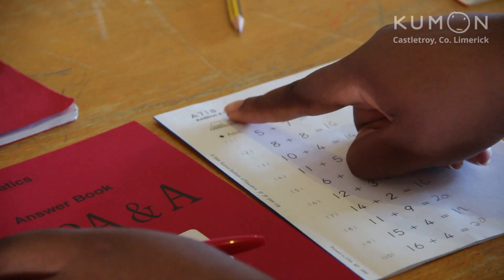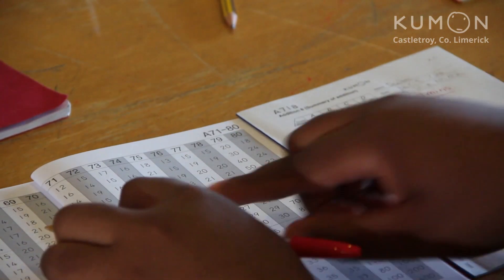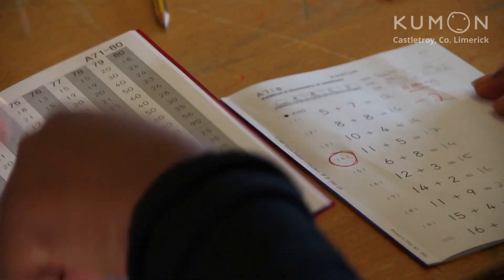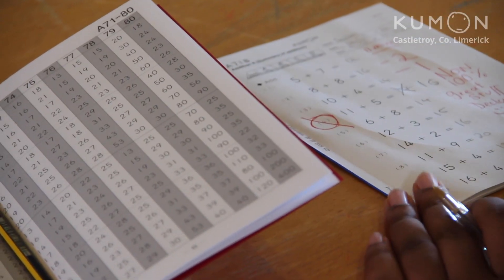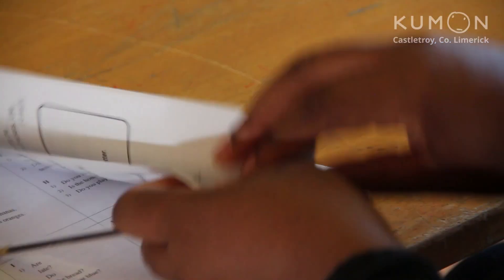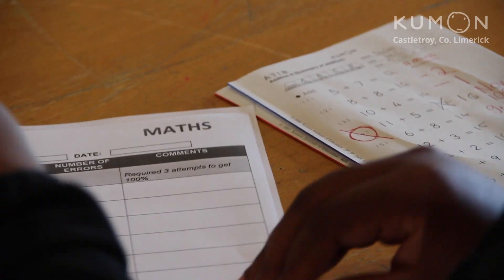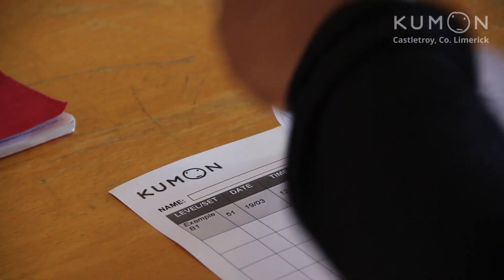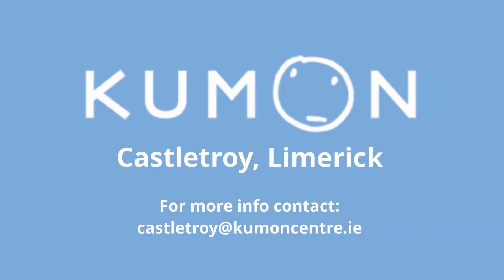How to Mark a Kumon Studysheet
A key component in making sure that your child develops good, consistent study habits is marking their homework correctly. This video shows you how!